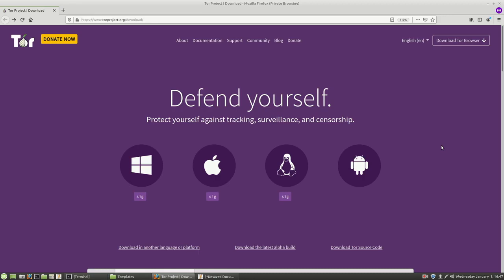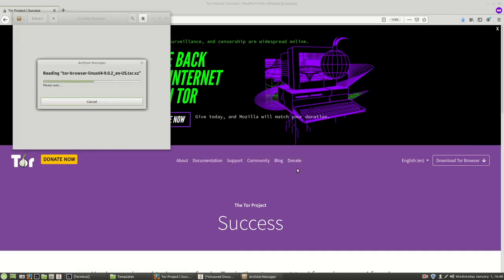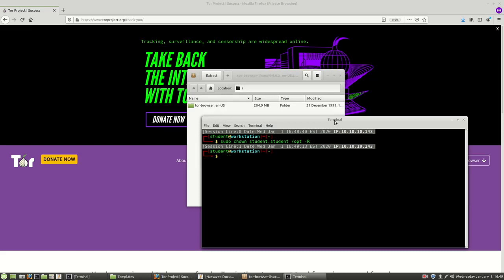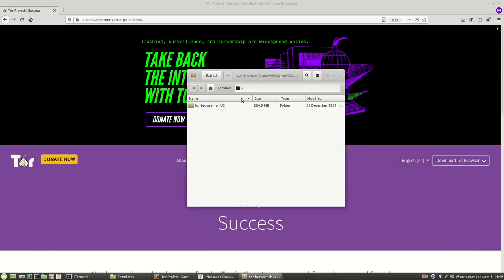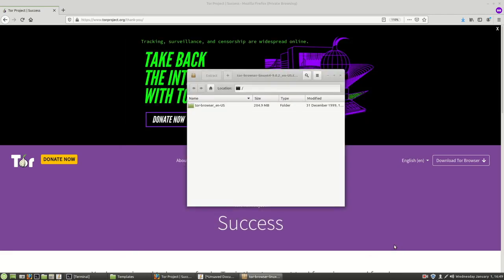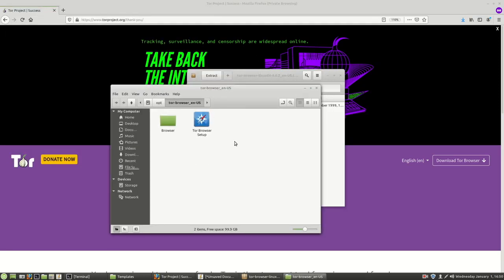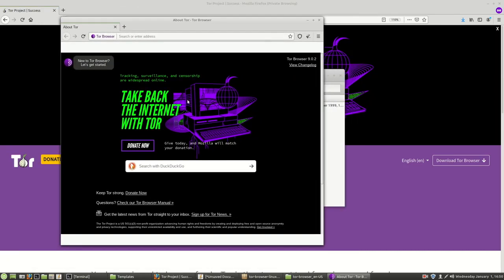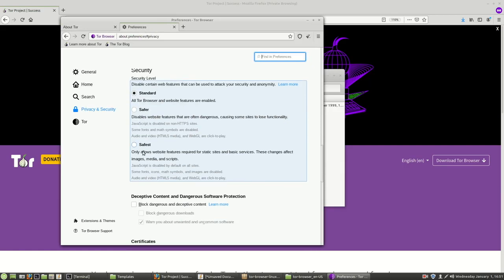Tutorial How to Install the Tor Browser on Linux Mint 19.3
Change Ownership of /opt
        sudo  chown  $USER.$USER  /opt  -R

Unzip Tor (Firefox option)
Move Tor (Archive Extraction Option)

Install Tor (Show Files Option)

REMEMBER: The tor executable (icon) is located in /opt/tor-browser_en-US/
- Feel free to link this to your desktop for convenience.